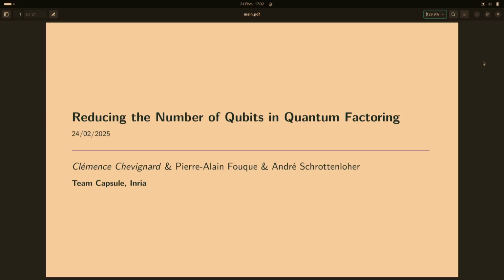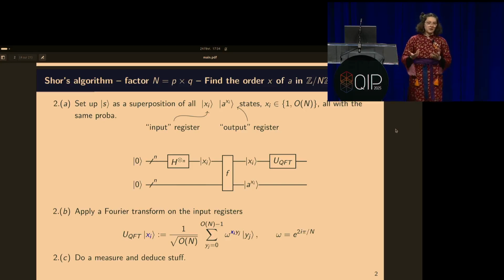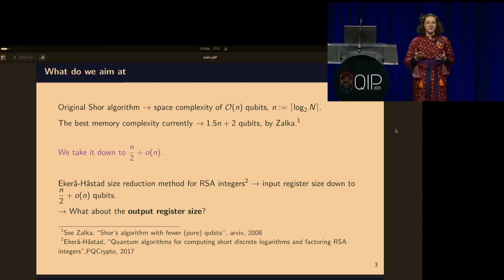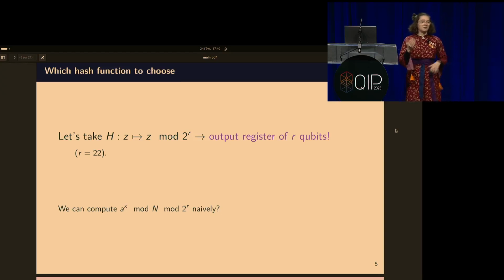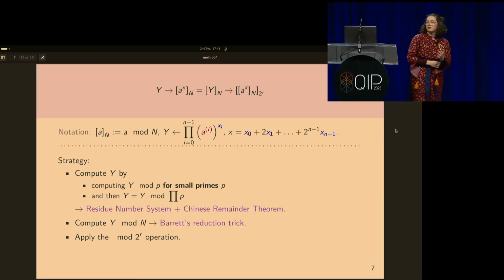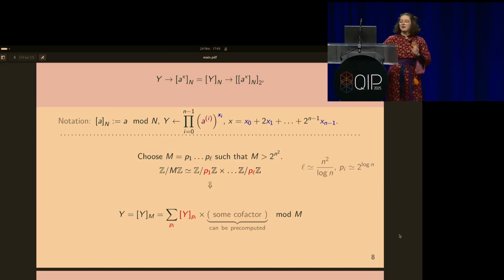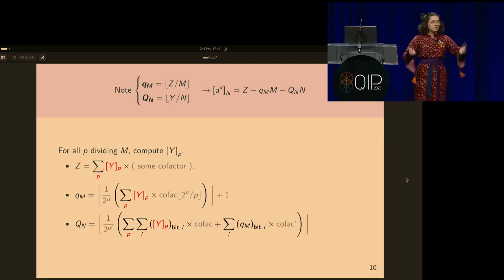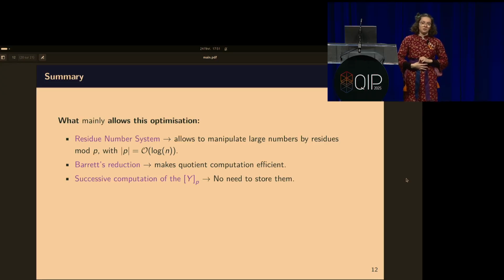Clémence Chevignard: "Reducing the Number of Qubits in Quantum Factoring" (QIP 2025)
TITLE: Reducing the Number of Qubits in Quantum Factoring
SPEAKER: Clémence Chevignard
AUTHORS: Clémence Chevignard, Pierre-Alain Fouque, André Schrottenloher